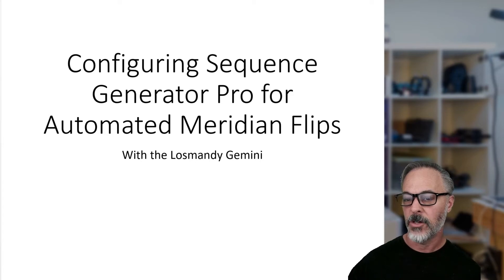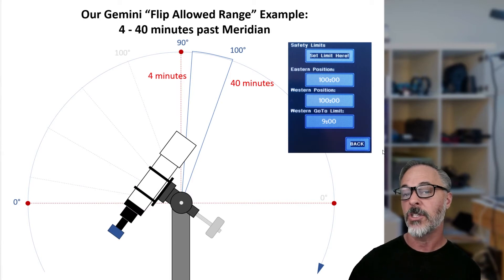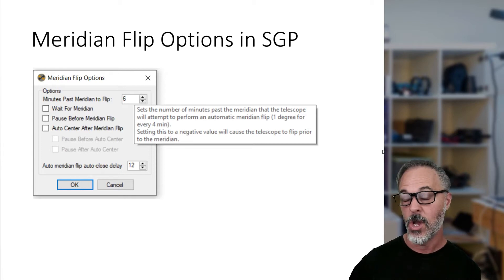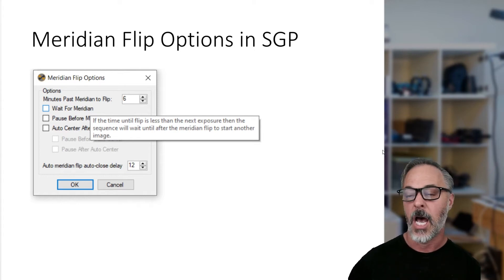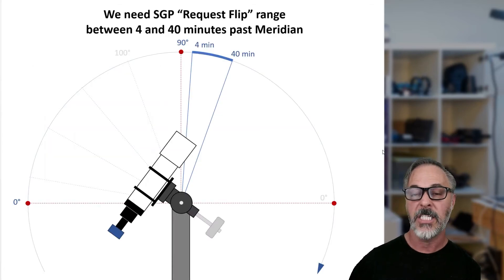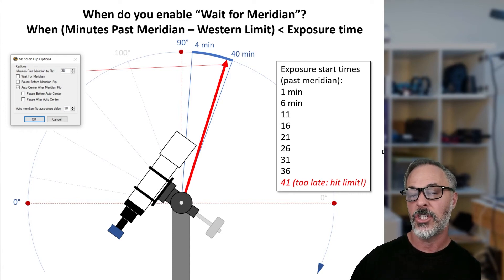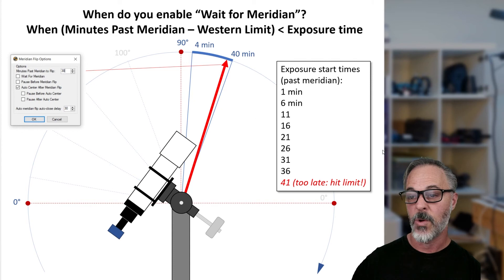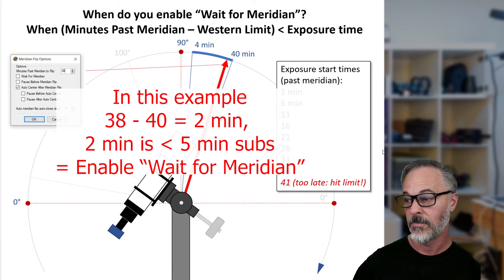Advanced Topic: Setting up Sequence Generator Pro for Automated Meridian Flips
In this video, we review the 3 steps to automating Meridian flips, recap our Gemini settings, and go into detail on how to define your settings in Sequence Generator Pro

0:00 Intro
0:37 Recapping the 3 steps to automating flips
2:20 Understanding SGP Meridian Flip options
6:45 Matching up request flip range with allowable flip range
8:11 "wait for Meridian" option for imaging longer past Meridian

If you use NINA and Losmandy Gemini, check out our Podcast that covers the details for setting up automated Meridian flips in NINA: Podcast on setting up NINA for Meridian flips (featuring Edward Plumer)